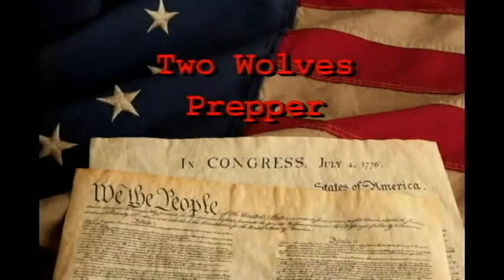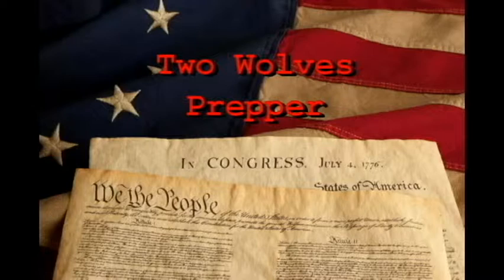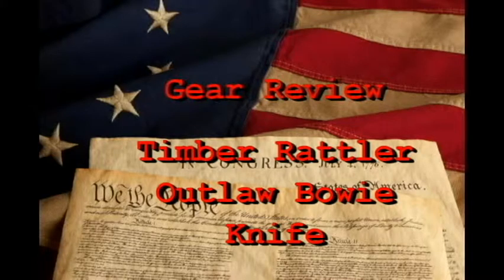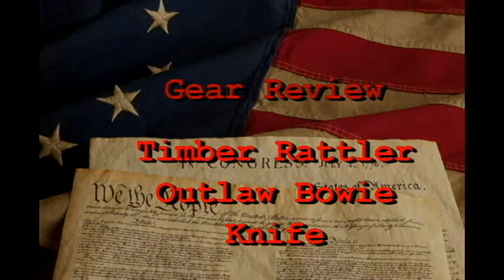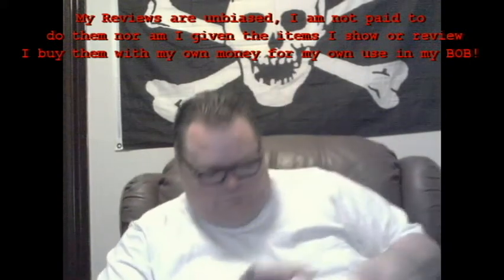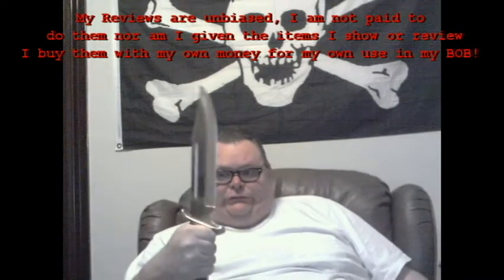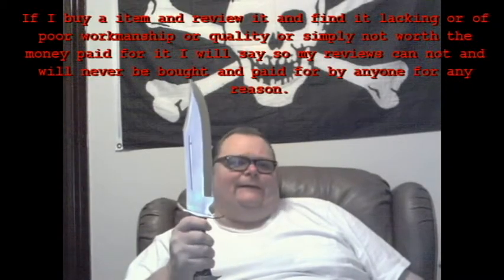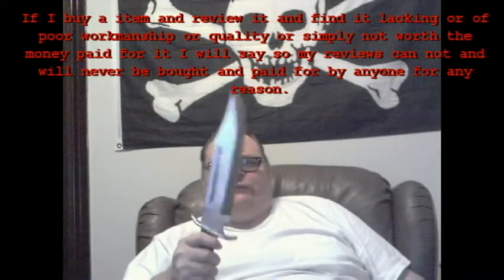Timber Rattler Western Outlaw Bowie knife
Nasty beast of a knife, Will be adding to my BOB so i can baton wood as well as use it for chopping. This thing is sick and is cheap.

There will be more gear reviews in the coming days so keep looking back and checking.

The Specs on it are below along with a link to the place i bought mine.
I only have two thing against it,
1)it says it is hand crafted in Pakistan
2) the sheath stitching is cheap and i doubt will last very long with any kind of use.
    11 3/8" razor sharp stainless steel blade
    Brilliant brass-plated guard
    Classic grey hardwood handle
    Full-tang blade
    Includes genuine leather sheath
    16 1/2" overall length